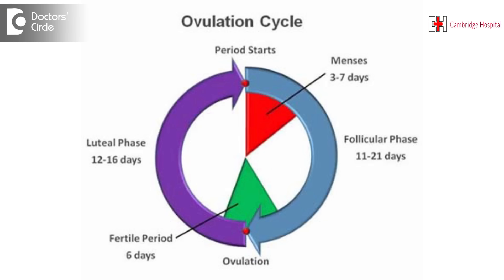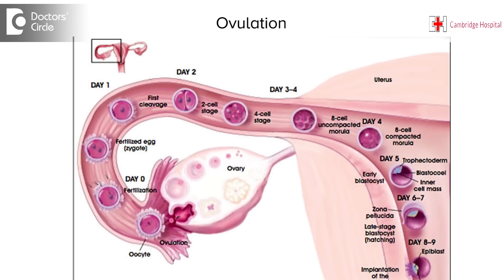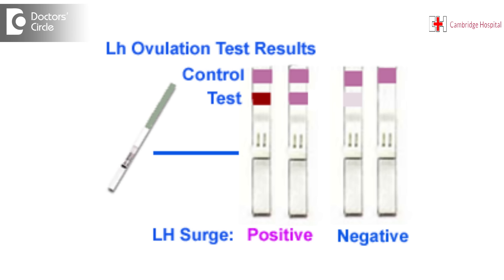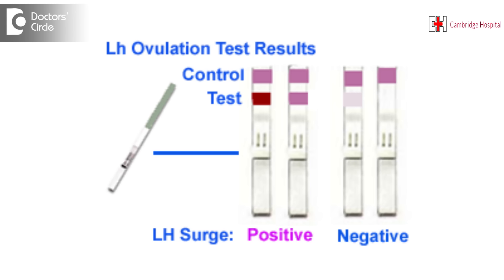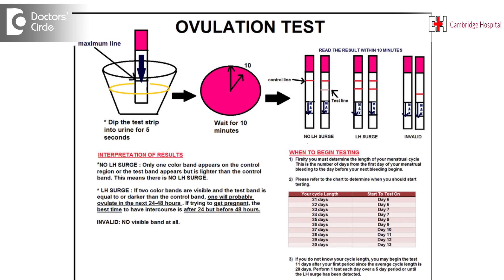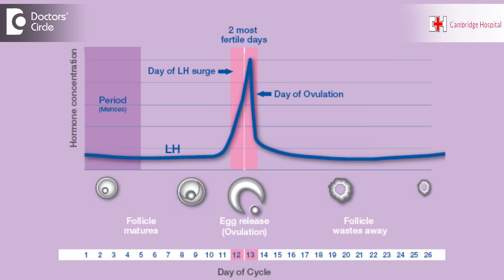Reasons of negative ovulation test from 10th to 16th day of periods - Dr. Punitha Rangaraj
Normally in a  normal cycle, which is a  very regular cycle, which happens between 28 days to 30 days, the ovulation occurs between 11th day tot eh 21st day. In this case if you have done to ovulation test only till the 16th day, when there are possibilities that you would have ovulated after the 16th day. So I would advise to continue to do the ovulation test upto the 20th day. Sometimes the ovulation would have occurred when you would have done the ovulation test, but still the test could be negative. Why it happens is because the ovulation depends on the hormone called as luteinizing hormone or LH. There is a slight increase in the hormone just before the ovulation, precisely maybe 10 hours before ovulation and that is what is detected in the ovulation kit. So the ideal would be to do the ovulation test twice a day in an interval of 10 hours from the 10th day to the 20th day. Sometimes it is not possible to do this ovulation test for twice a day for 10 days or when the periods are very irregular, then these dates do not coincide. So few tips we can give you is when you are ovulating, the vaginal discharge becomes a little more excessive. Sometimes you can see some spotting called as ovulation spotting or there may be lower abdominal cramps. That time you can do the ovulation testing. If after doping all these tests, if the test is negative, maybe you are not ovulating. That time you have to consult your doctor as to why you are not ovulating and get a proper line of treatment.